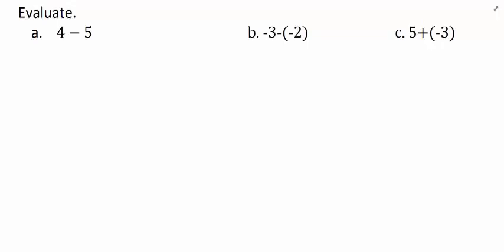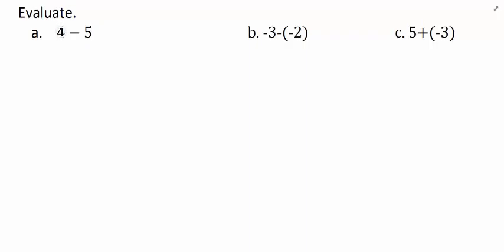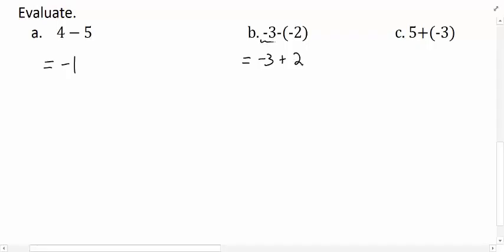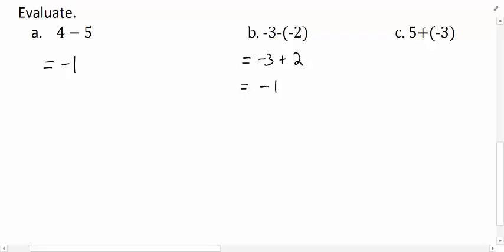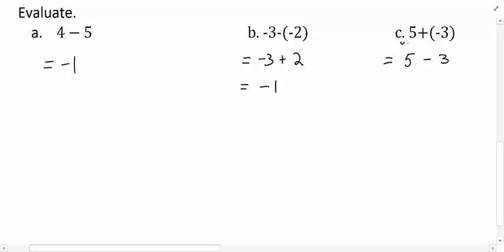add and subtract integers